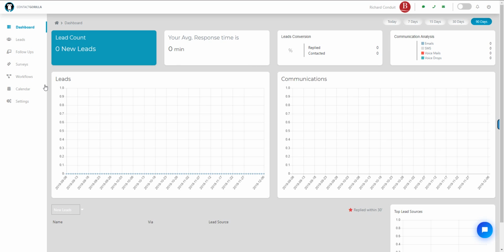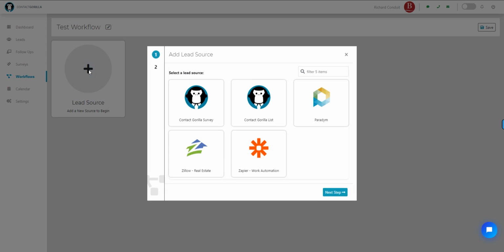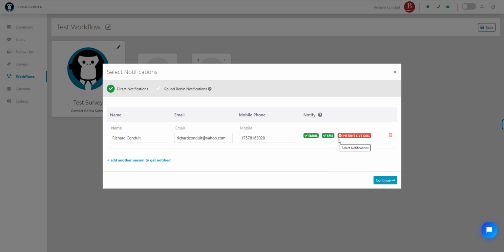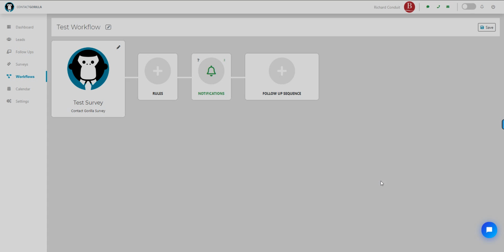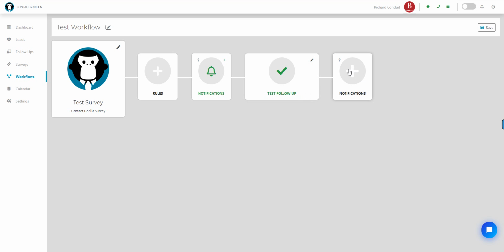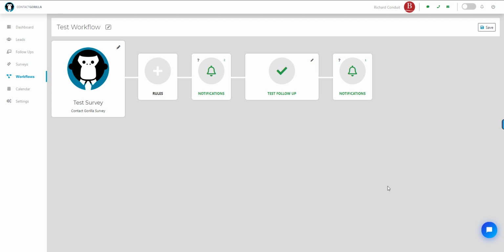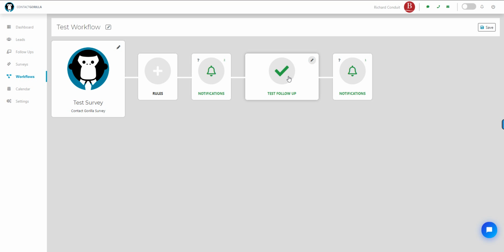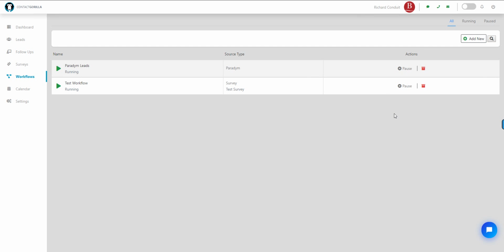Contact Gorilla Setting Up A New Workflow